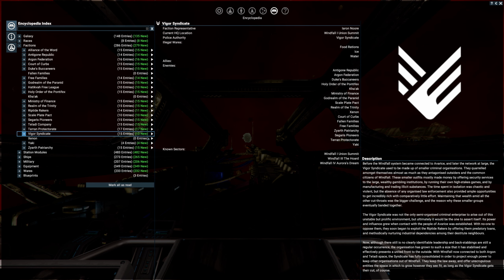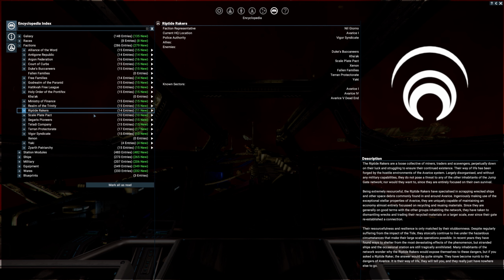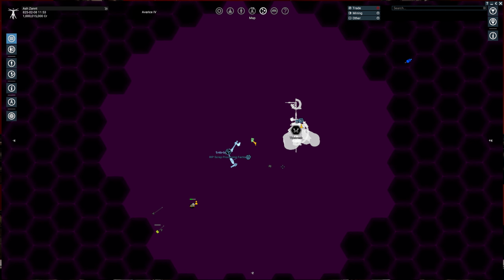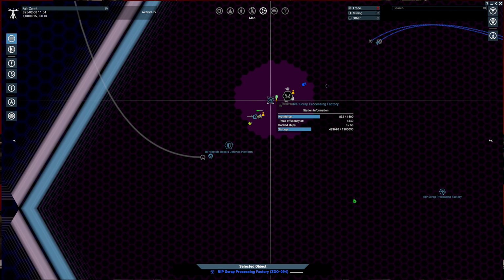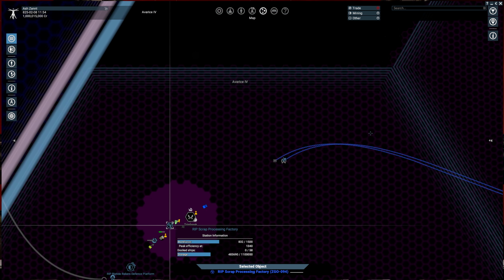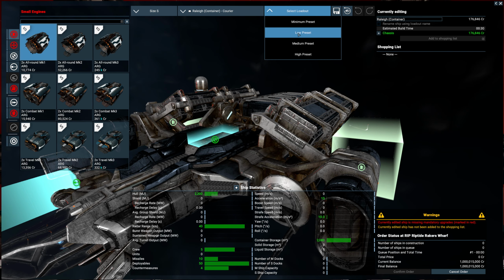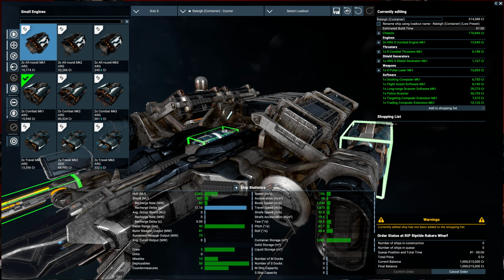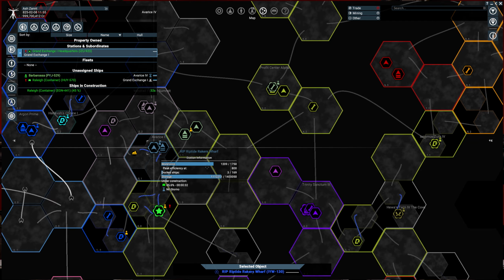The Scrap Economy - Tides of Avarice PREVIEW | X4: Foundations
In the new X4: Foundations DLC, scrap plays a pivotal role in the new economies.  Let's take a look!  This is a PREVIEW version of the DLC, Tides of Avarice.